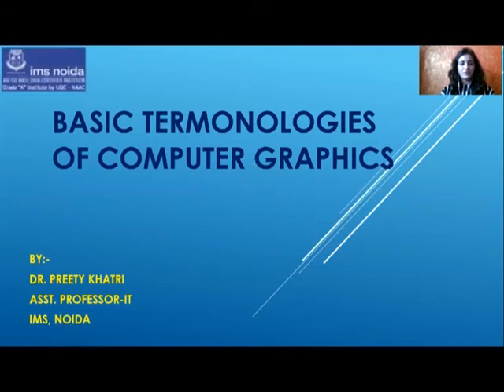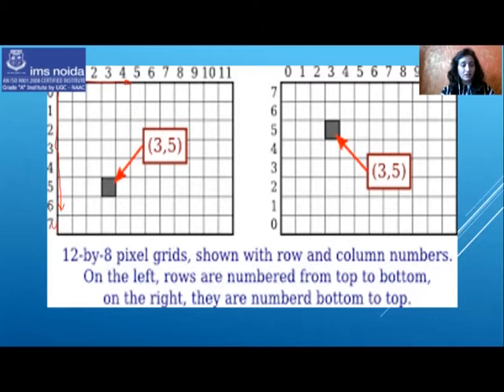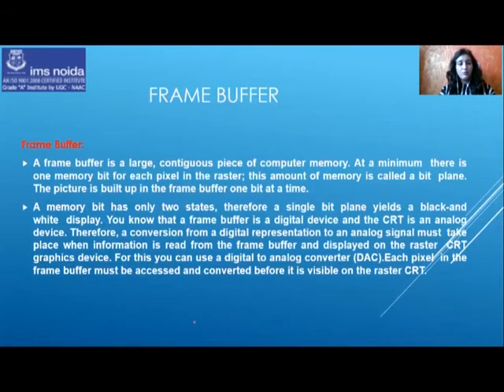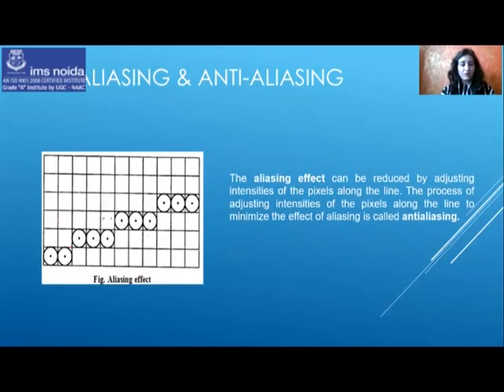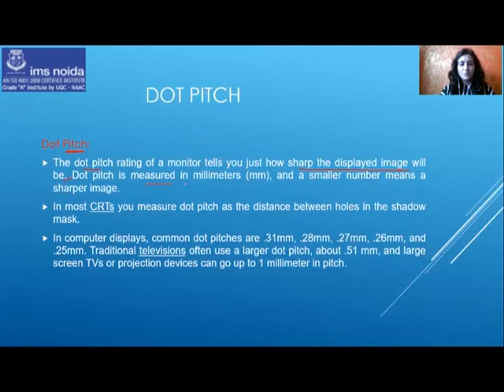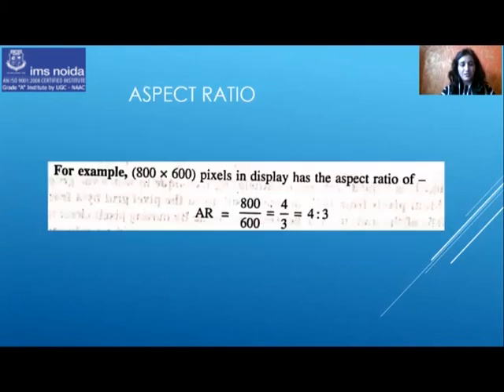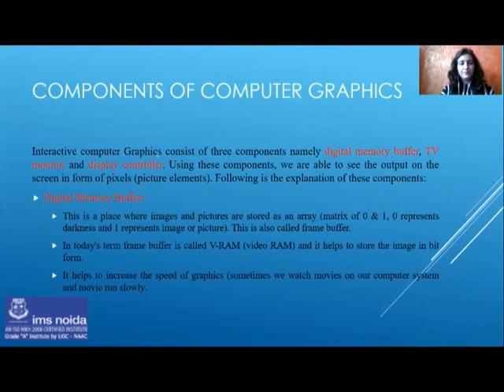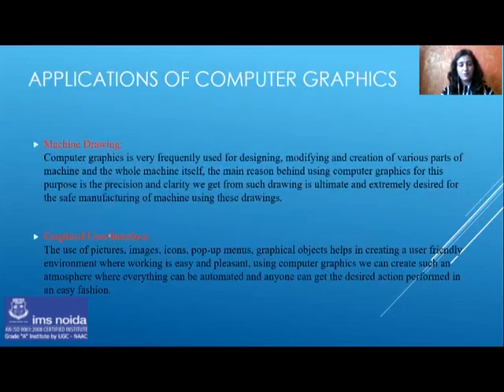Basic Terminologies of Computer Graphics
Subject:- Computer Graphics and Animation
Course Code: RCA-501
Description:- In this video, all the basic concepts related to computer graphics have been explained in a very detailed way, with diagrams and examples.
Delivered By:-  Dr. Preety Khatri
                       Assistant Professor